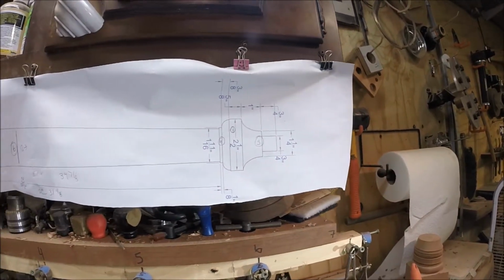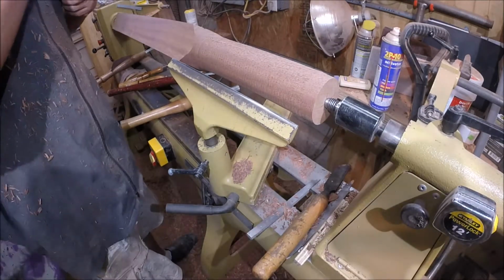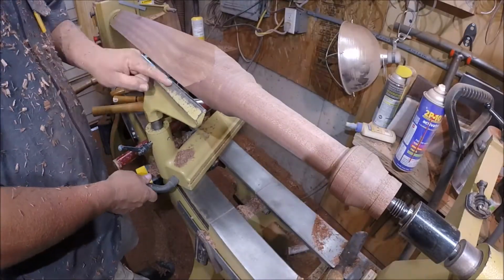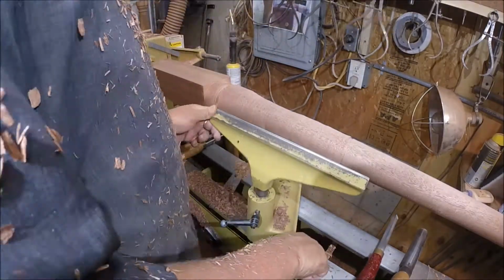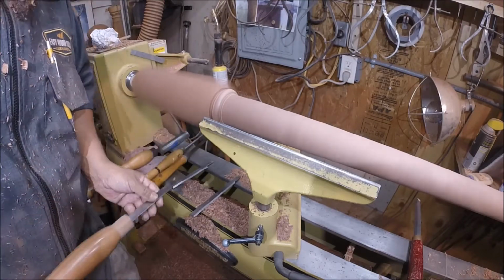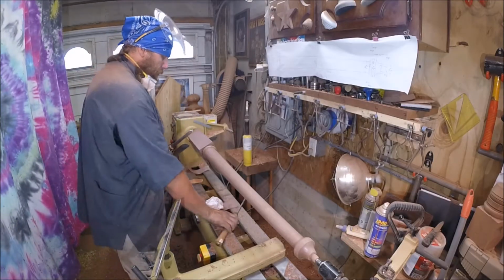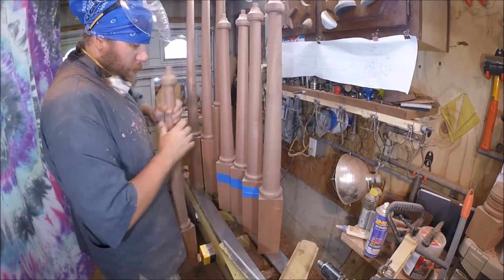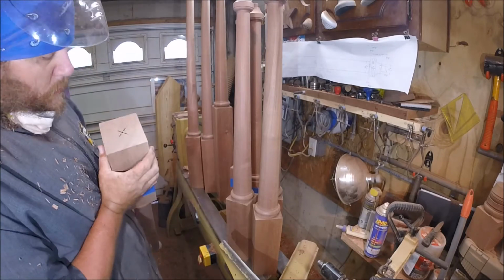Hand Turned Custom Sapele Stair Post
What up everyone! Here is a turning video of a Sapele Mahogany stair newel post.  This go around i do a voice over, show some tools and talk a little bit about a paper joint and glue up.   I am going to make a more in-depth video of a paper joint and how it works.  Let me know down in the comments if you would like to see my tools and mobile tool cart i made.